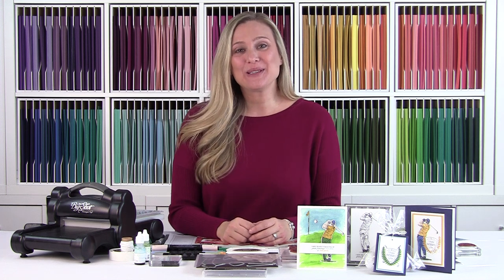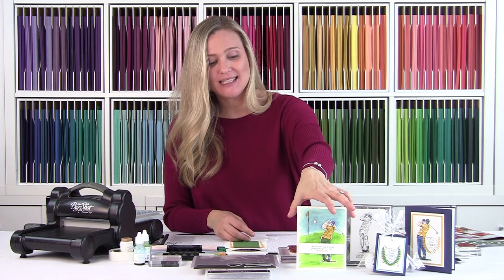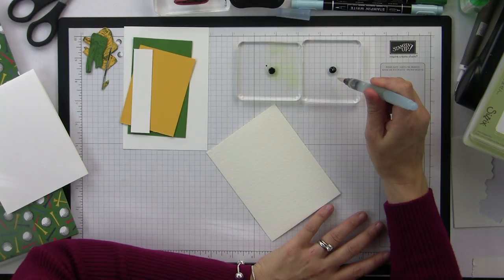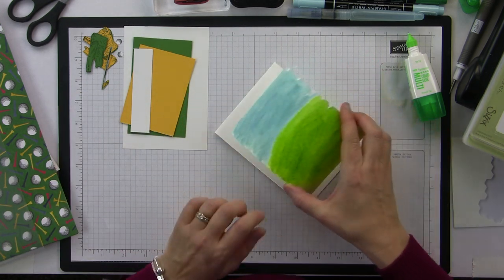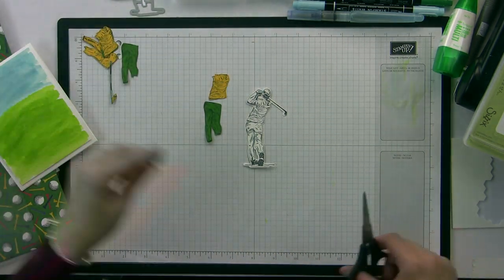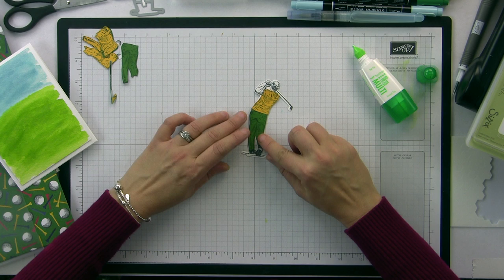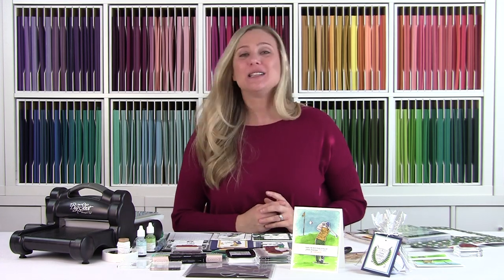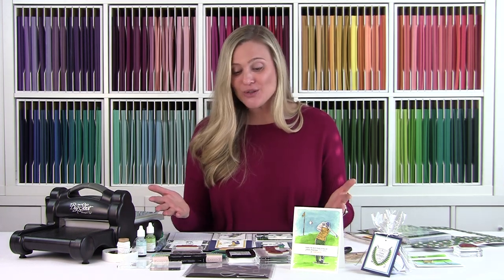A Fun Golfer from the Clubhouse Stamp Set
Today’s cards were designed using the Clubhouse Stamp Set from Stampin’ Up!

SUPPLY LIST FROM STAMPIN UP
Stampin Up Clubhouse Stamp Set
Stampin Up Golf Club Dies
Clubhouse Bundle
Country Club Designer Series Paper
Basic Gray Cardstock
Basic Gray Stamp Pad
Memento Black Stamp Pad
Solid White Bakers Twine

Let me know if you need something or if you have further questions. I’m glad to help.

Blessings, Brandy

DIRECT LINK TO THIS PROJECT - for directions and products used.

You will get a notification when I publish my next video.